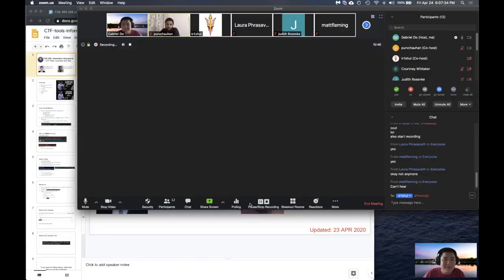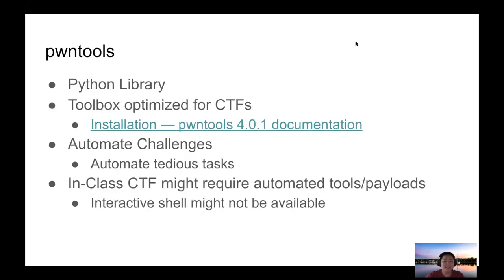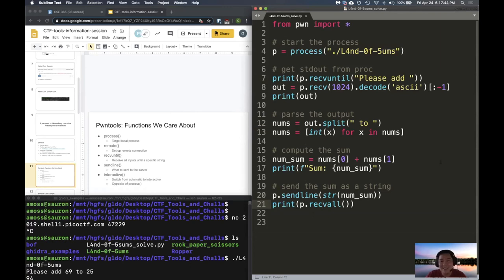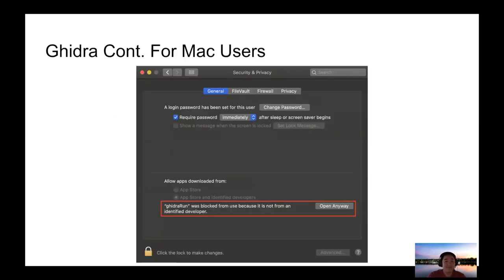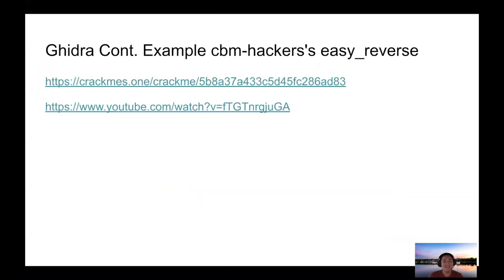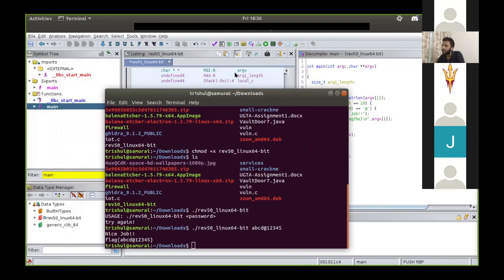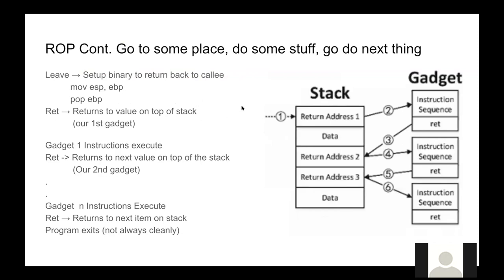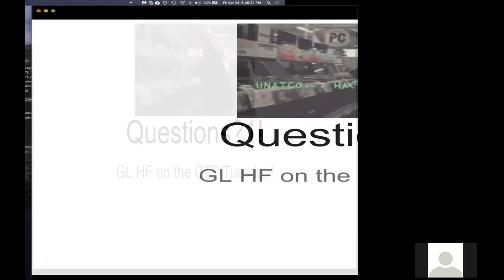CSE 365 S20: 4-24-20 "UGTA CTF Tools Information Session"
Recorded UGTA-led Wireshark & gdb (GNU Debugger) Information Session for CSE 365 S20 on 4-24-20. The excellent UGTA Gabe reviewed CTF tools such as the Linux environment, netcat, pwntools, enumeration tools, ghidra, and ROP.